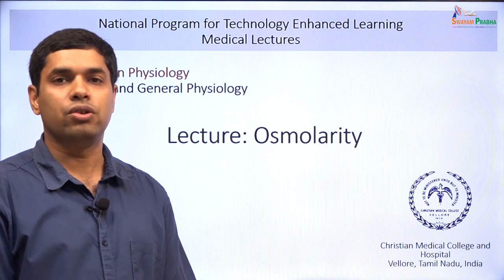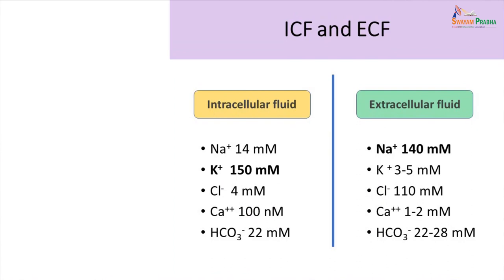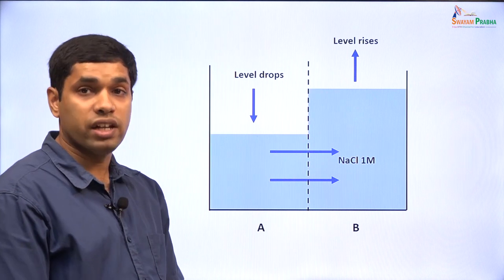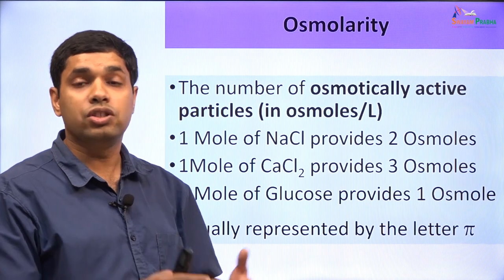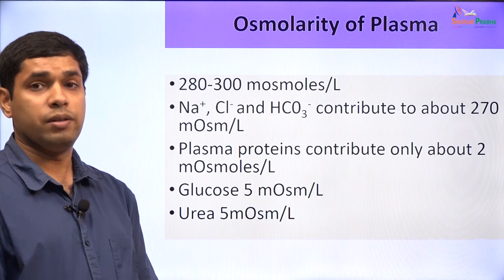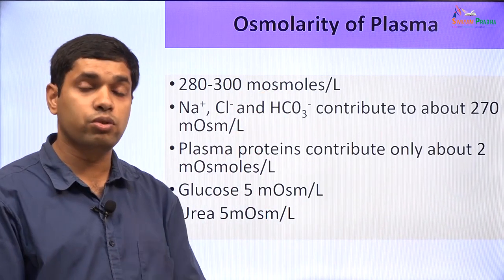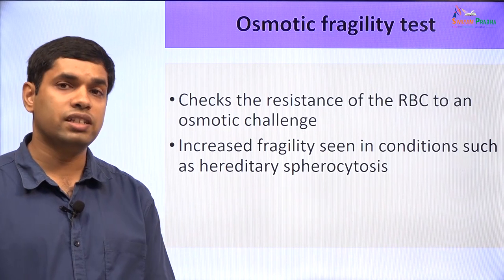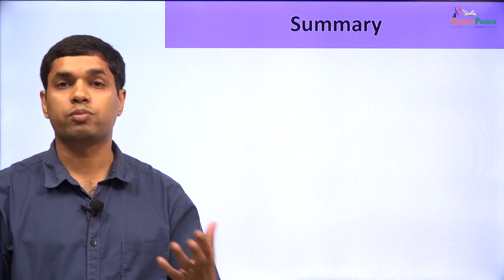GP-21 Osmosis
Subject: Medicine
Course: Physiology